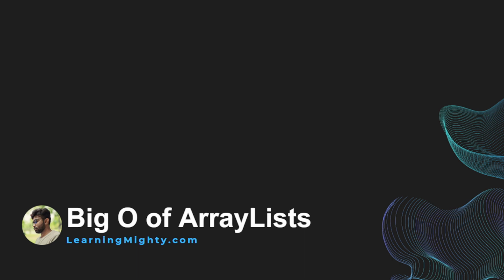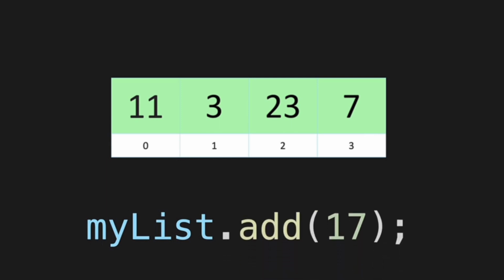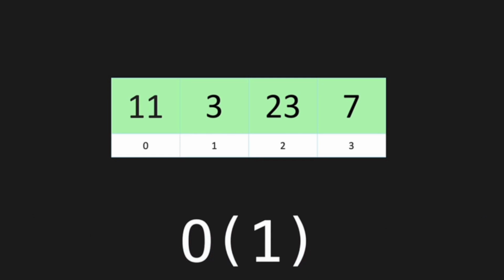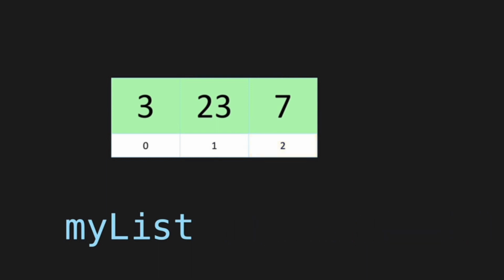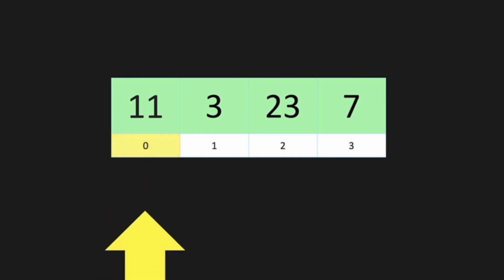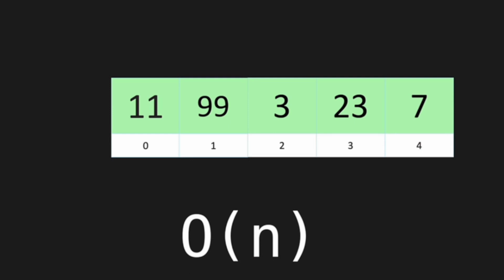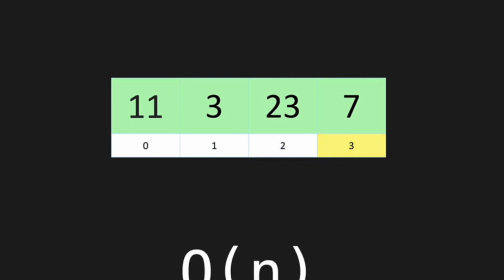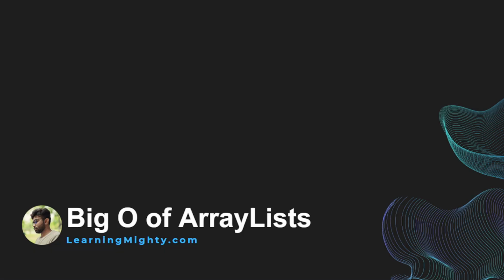E10 : Big O Notation: Exploring Array Lists Efficiency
Explore the efficiency characteristics of array lists in terms of Big O notation. Understand how different operations on array lists impact algorithmic performance.

Array lists, data structure efficiency, algorithmic analysis, programming with arrays, optimizing code